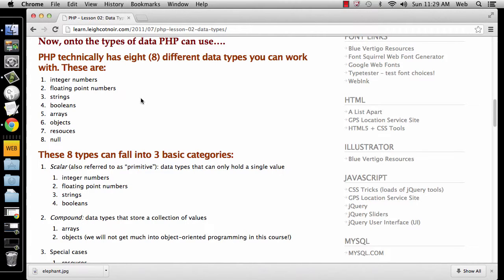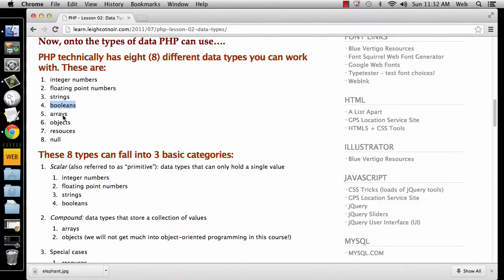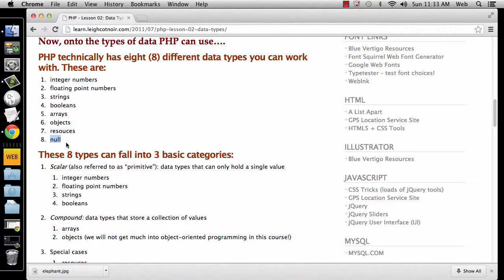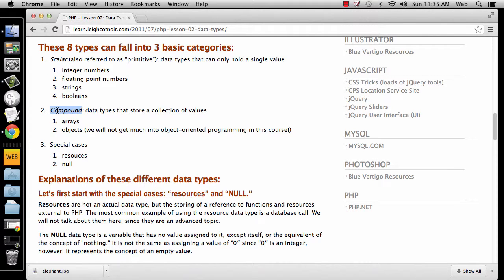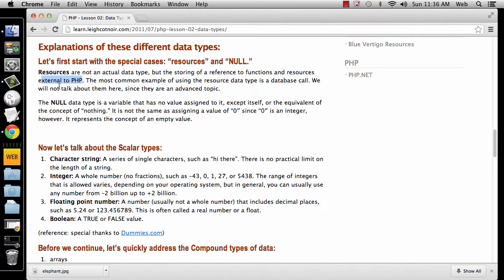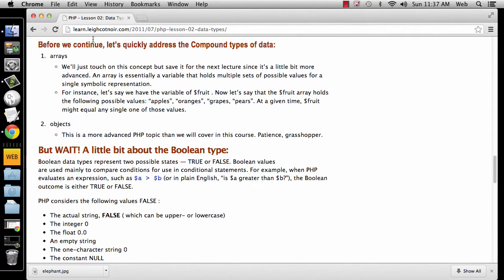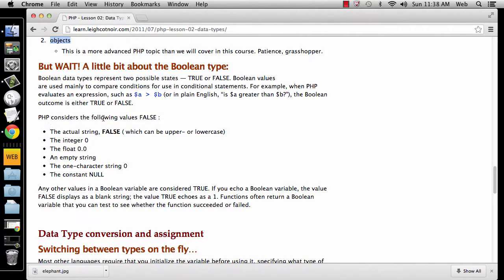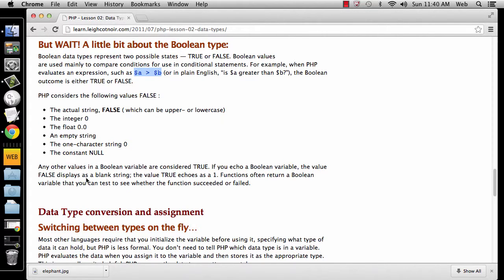Data Type Overview Part 2 - Type Categories